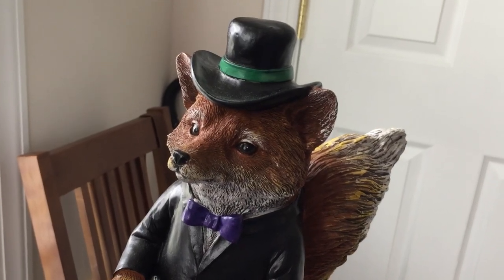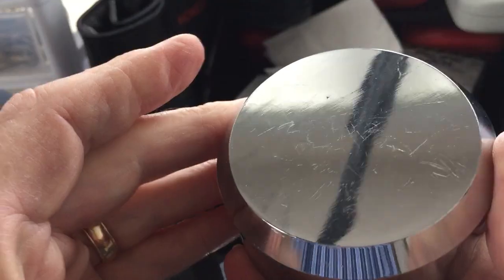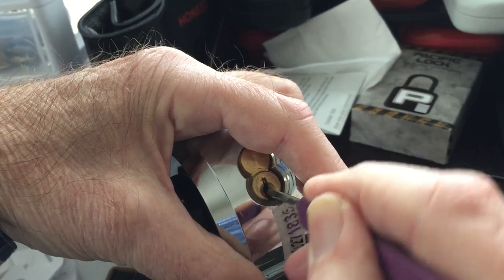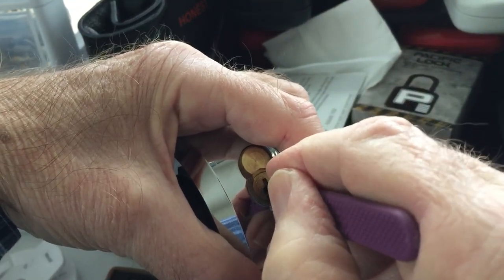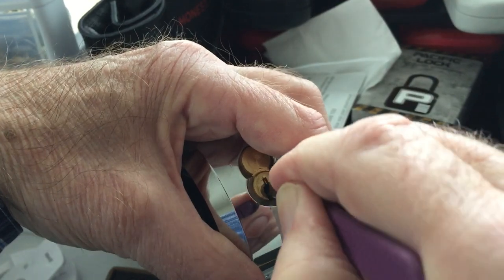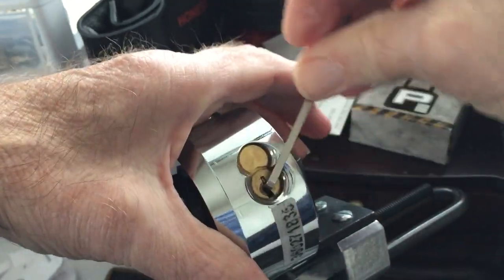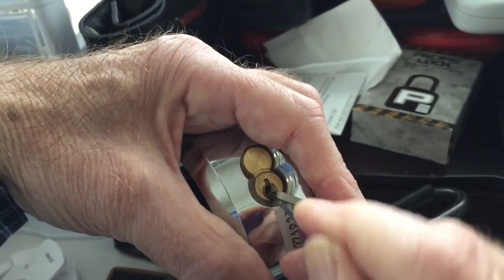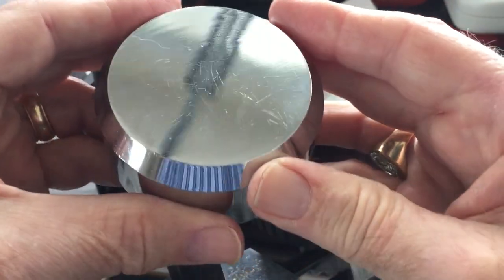(7) Puck lock SPP’ed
This puck lock is from Harbor Freight and most likely made in China. I will also do a video on raking this lock shortly.